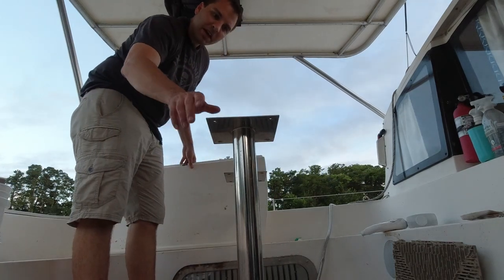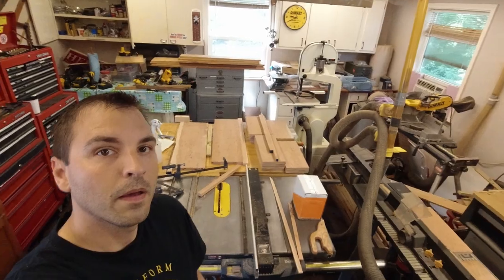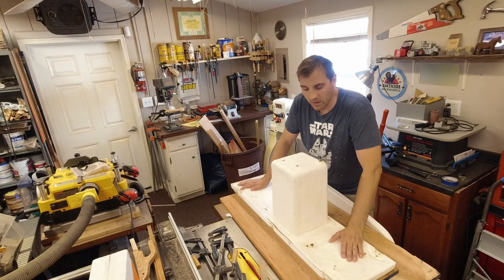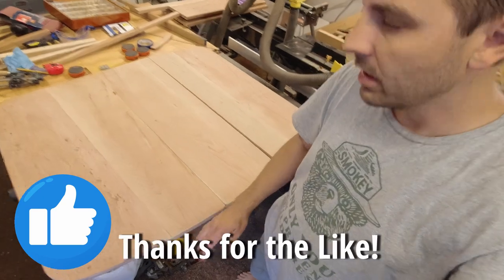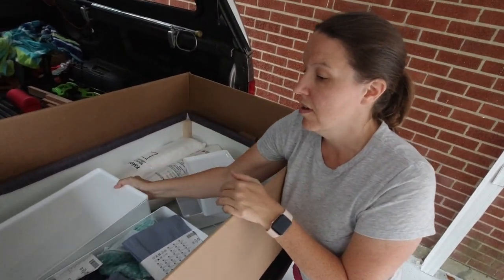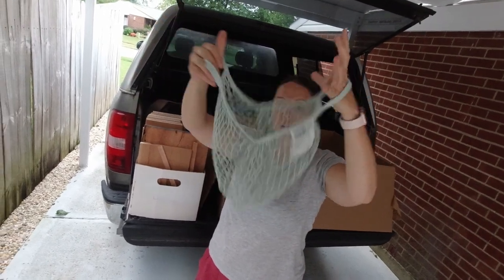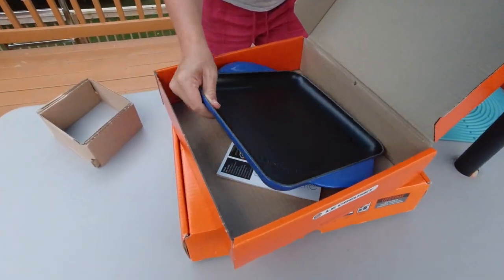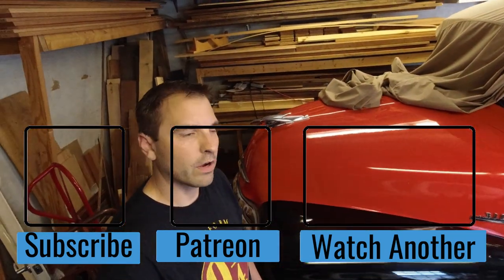Family Catamaran Sailboat [NEW TABLE and IKEA STORAGE]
We decided to remake our catamaran cockpit table out of beautiful Cherry!
The process of building the new cockpit table was straight forward as we could use the old table as a pattern!  We think this is going to significantly improve the over all appearance and function of our Catamaran Sailboat!

I built this new cockpit table in Ohio and I used my Dads wood shop while we were up their visiting family.  It's nice to get use out of the old tools!  While in Ohio we also had the opportunity to go to IKEA and shop for small space storage solutions.  IKEA has done a great job creating innovative storage and we are sure to use many items on our Sailing Catamaran!